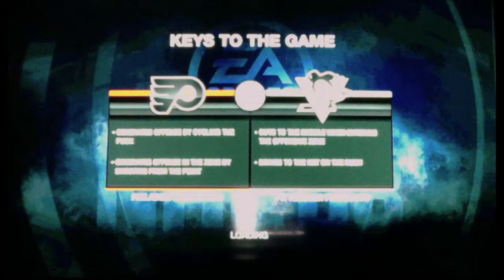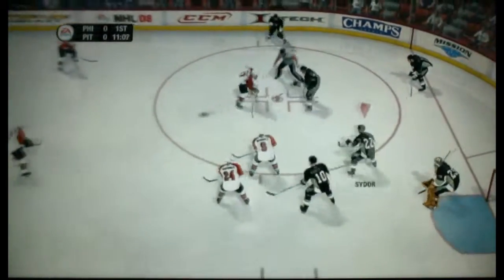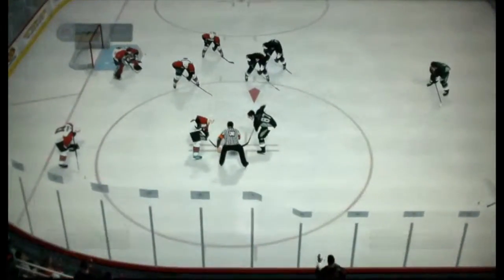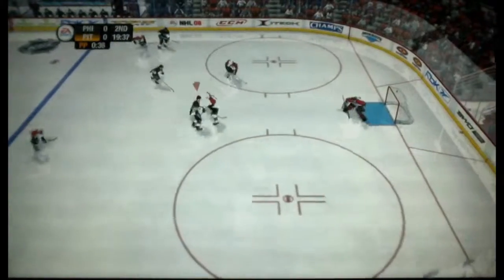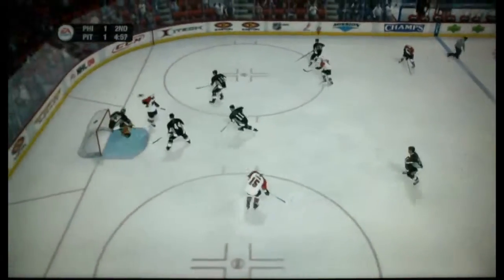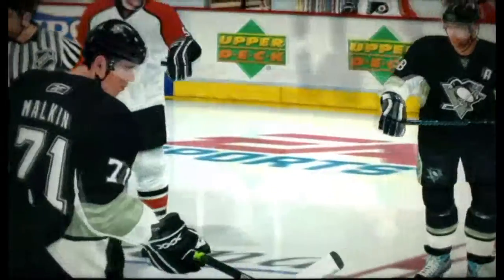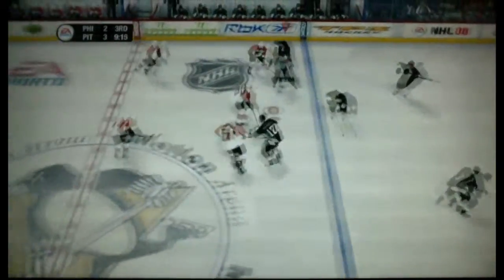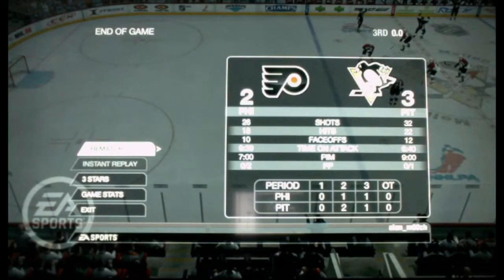NHL '08 Playoffs 2019 Edition EC Semifinals Pittsburgh Penguins VS Philadelphia Flyers